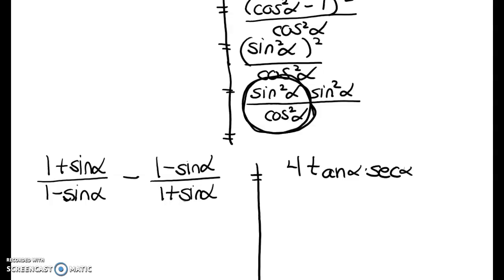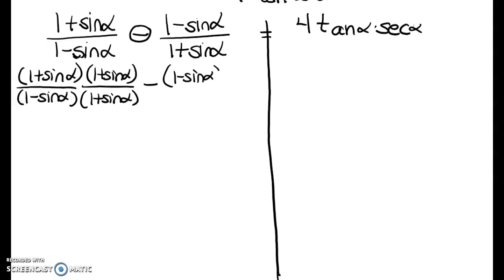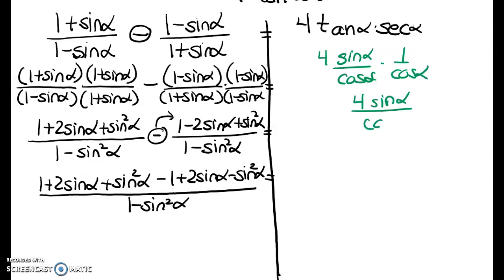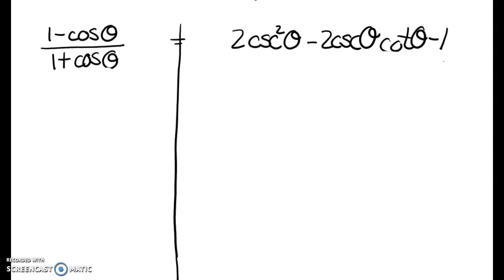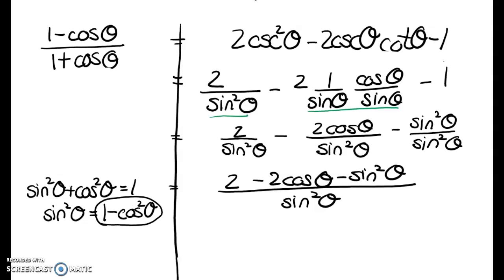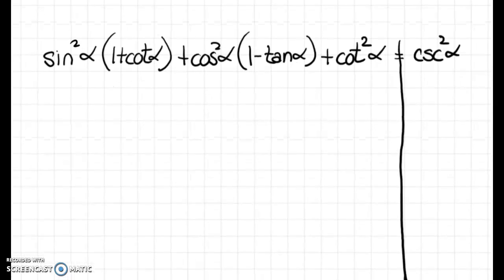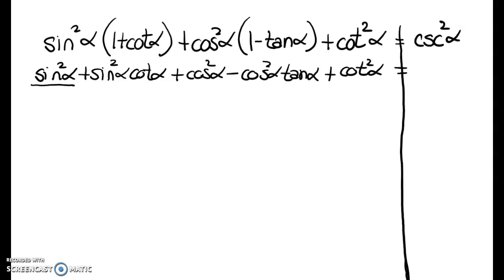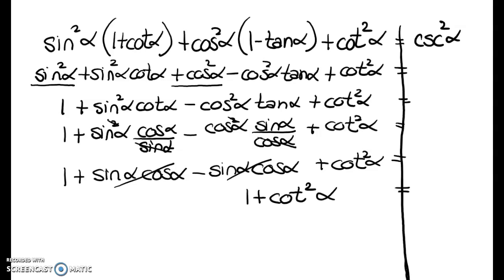Verifying Trigonometric Identities Part 5